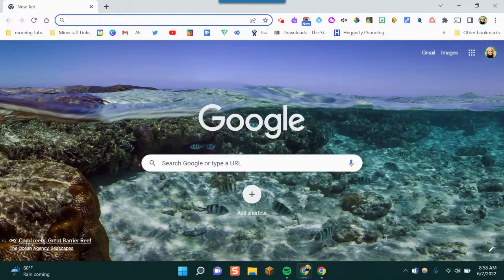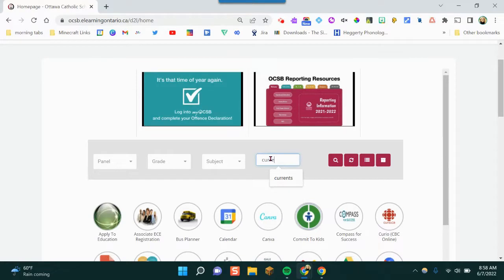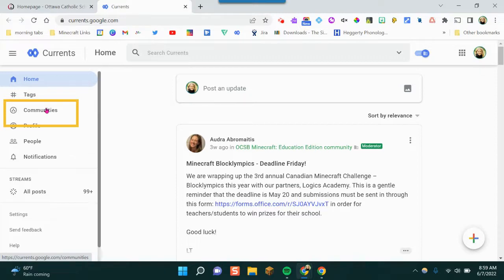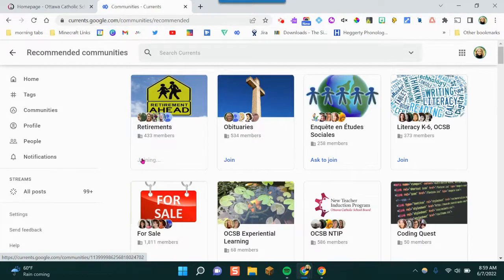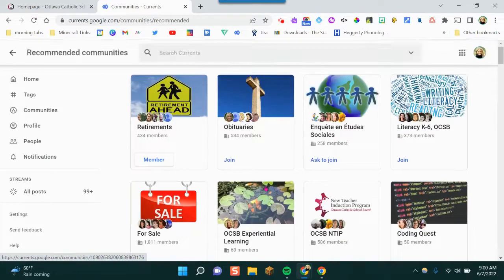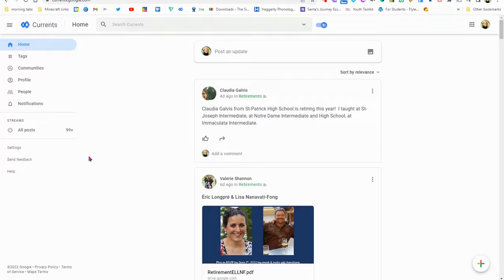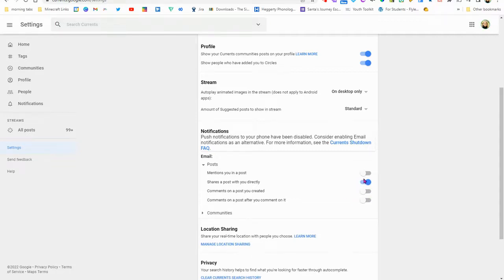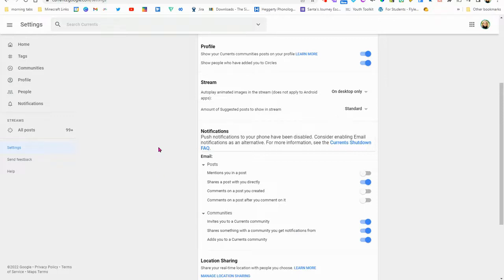Google Currents (Communities and Settings)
Learn how to join useful communities like retirements and for sale in google currents and how to change your settings so you can receive notifications to your email .